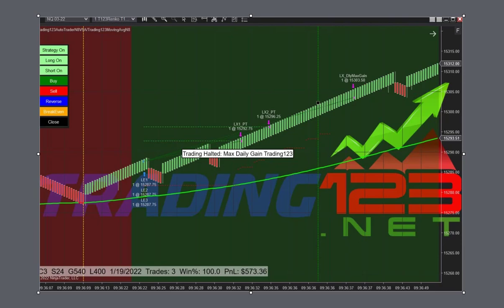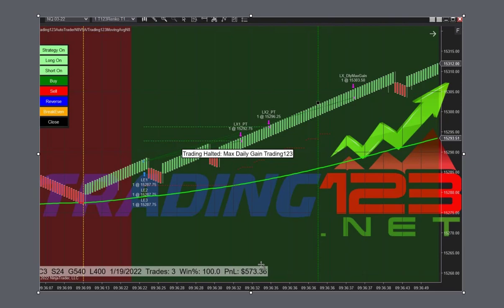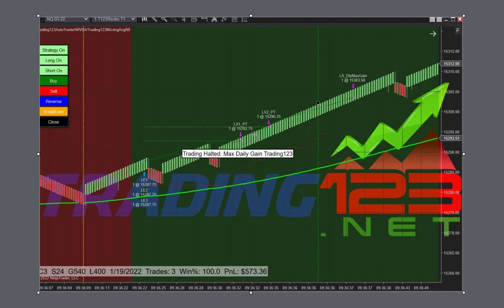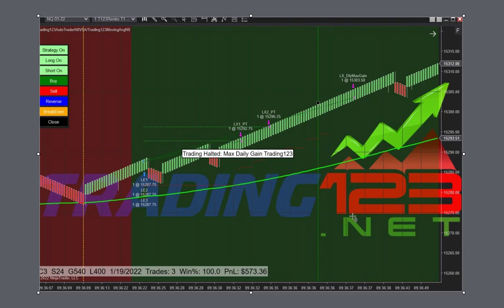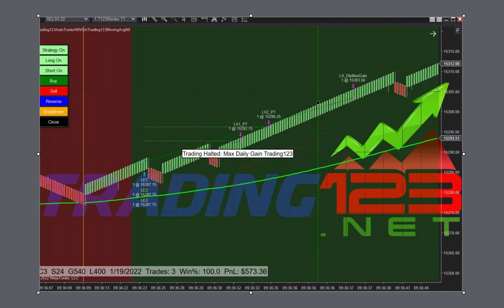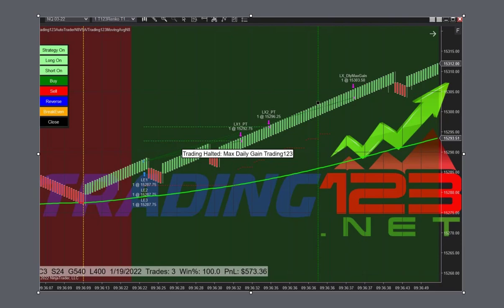Trading123 AutoTrader NQ | Trading123 Trading Futures | Automated Trading Trading123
In this video were trading the NQ on three contracts. See how we did as we explain the days trade.Trading123 YouTube Channel to bring education to traders on how our products work with the NinjaTrader trading platform. From our highly accurate Ninjatrader 8 indicators that can be used for trading stocks or futures in any market worldwide. To our algorithmic trading strategies with the Trading123 Autotrader. And our Volume Delta indicator reads volume order flow and is highly accurate in showing volume reversals at the highs and lows. You will see videos on our Automated Strategies for Ninjatrader.